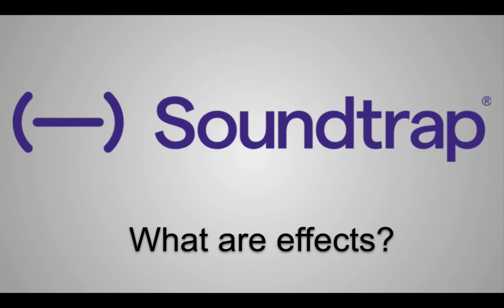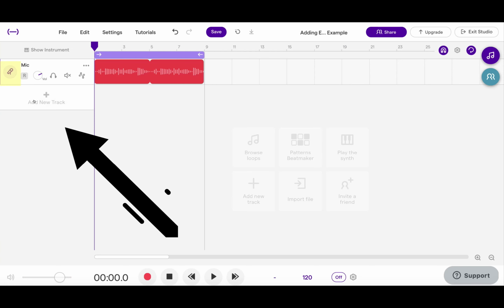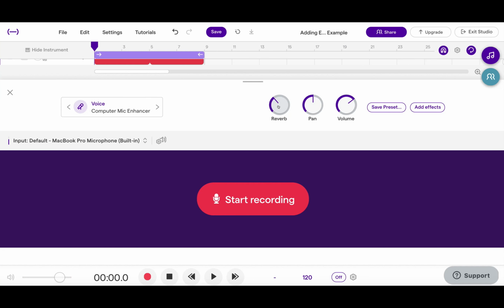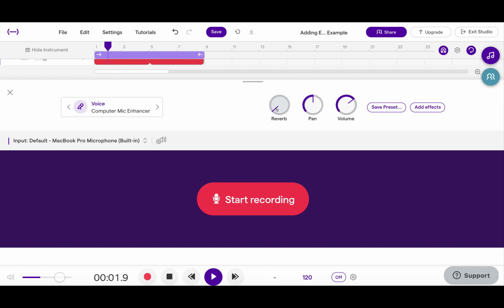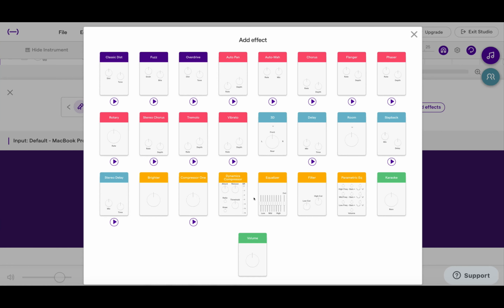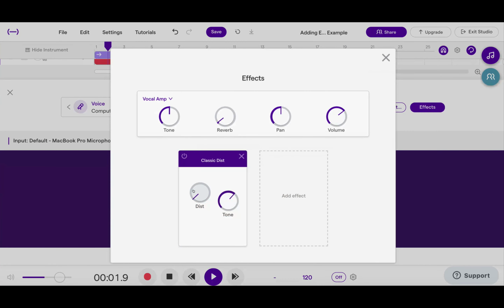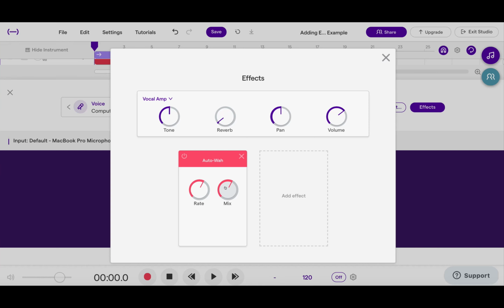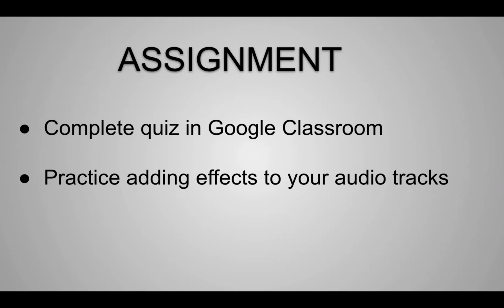Music Technology - Soundtrap - 5 - Adding Effects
MUSIC TECHNOLOGY - Music Lesson for Kids - SOUNDTRAP - 5

-Identify Common Audio Effects
-Listen to Audio Effects (Reverb, Distortion, Wah)
-Have fun!